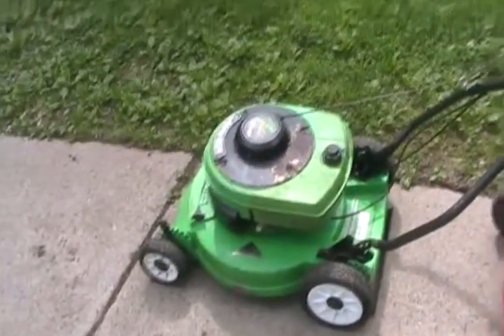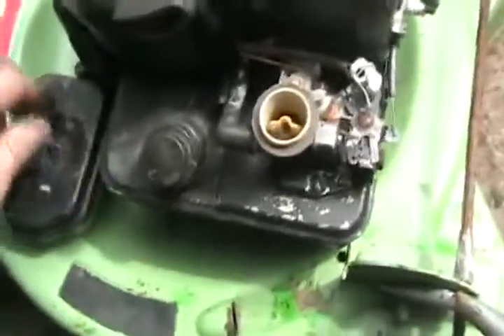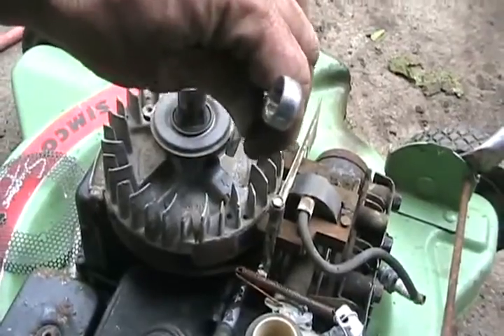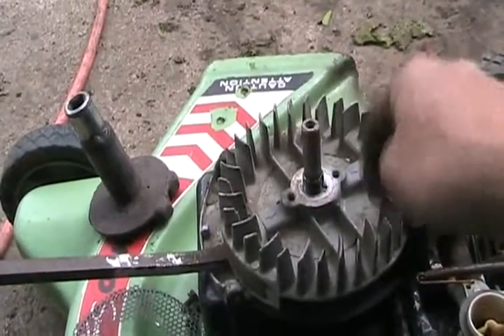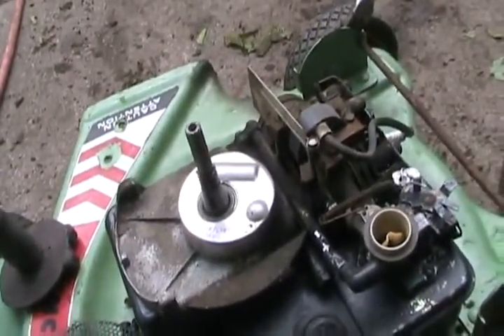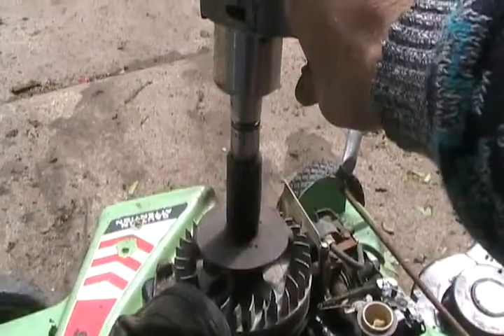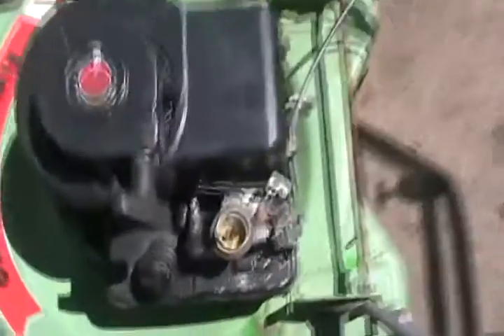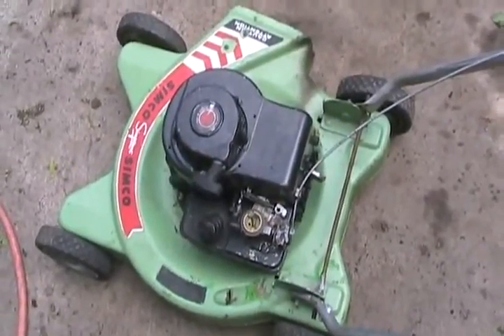#1333 Getting an old points style briggs mower fixed and running [Davidsfarm]